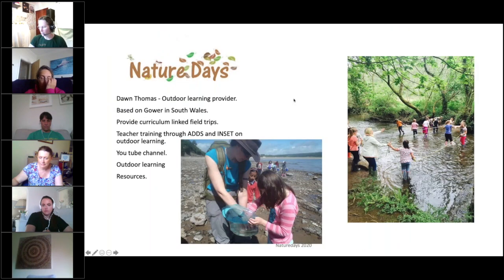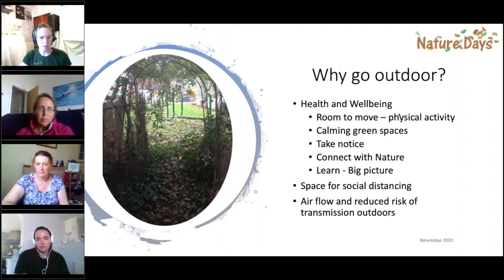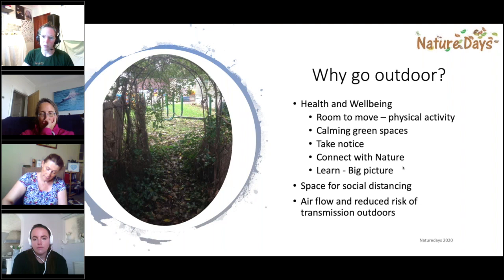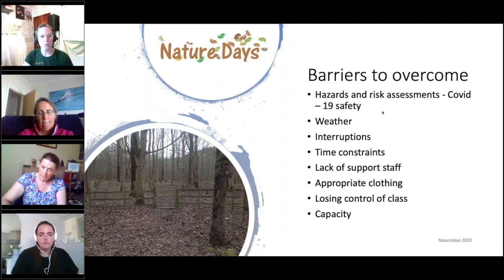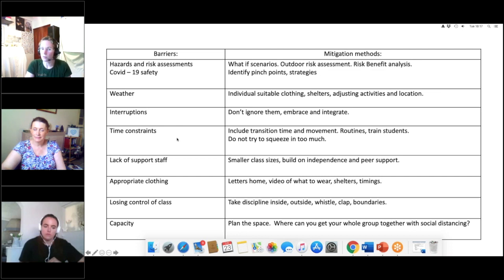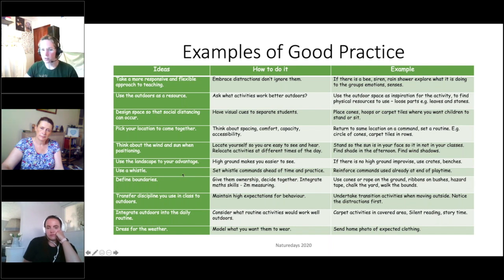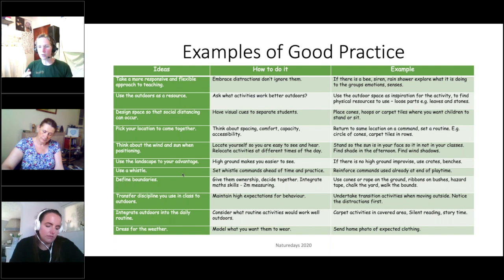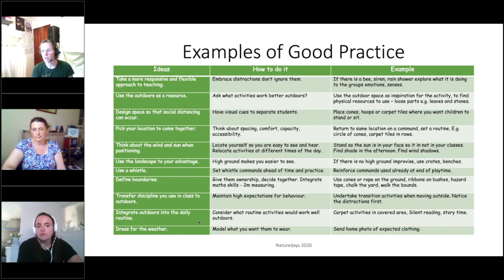Nature Days Webinar Outdoor learning for teachers with social distancing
This is a recording of a free webinar Nature Days undertook before schools in Wales had returned for more students.  Aimed to empower teachers and TAs to use their school grounds to take learning outdoors.
Dawn Thomas from Nature Days with provide practical advice on taking learning outdoors. Focusing on Health and Wellbeing outdoors, logistics of social distancing and using the space effectively, planning for the weather, being prepared and resources to support teachers.

Link to the resource Padlet.